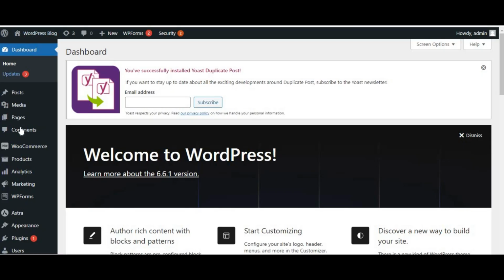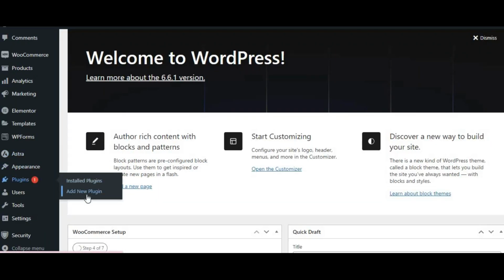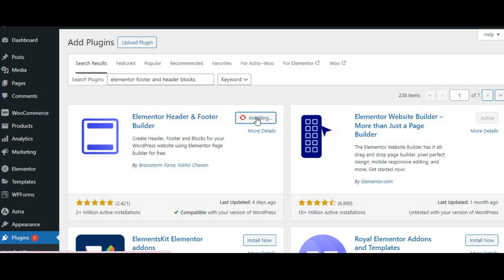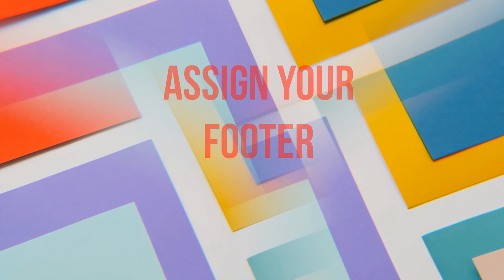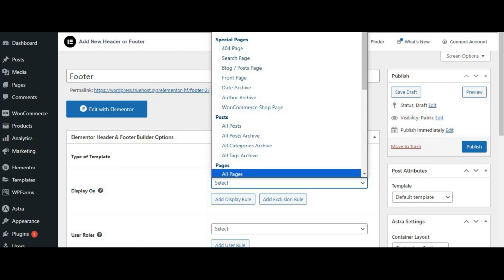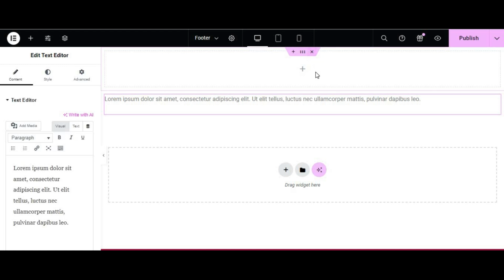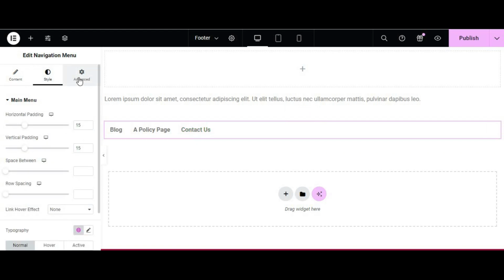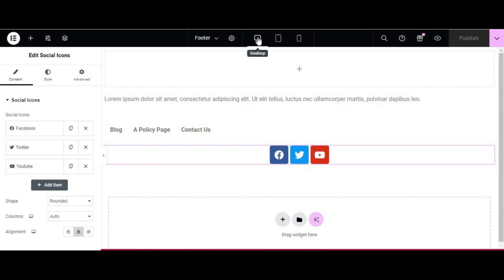How To Create A Footer In WordPress Using Elementor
Welcome to our step-by-step tutorial on creating a custom footer in WordPress using Elementor! In this video, we'll guide you through the entire process of designing and implementing a stunning footer for your website.

What You'll Learn:
1. Setting Up Elementor: How to install and activate Elementor if you haven’t already.
2. Creating a New Footer Template: How to navigate Elementor's template library and create a new footer.
3. Designing Your Footer: Tips and tricks for using Elementor's widgets and design options to craft a footer that matches your site's branding.
5. Customizing Layout and Style: Techniques for adjusting spacing, colors, and fonts to ensure your footer complements your overall site design.
6. Applying Your Footer: How to set your custom footer as the default for your website across all pages.

Whether you're a WordPress novice or an experienced user, this tutorial will help you enhance your site's design with a professional-looking footer.